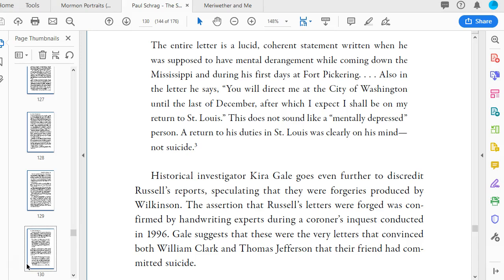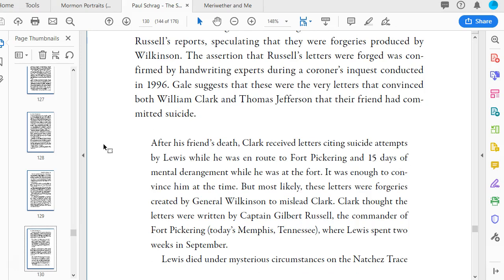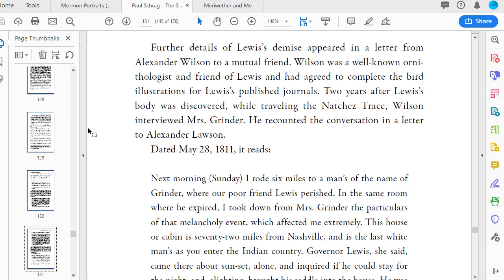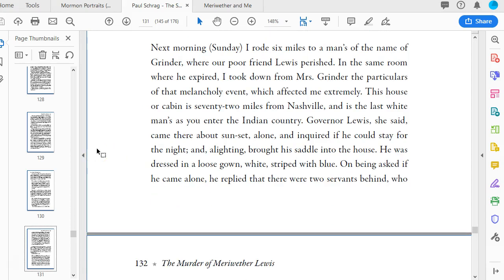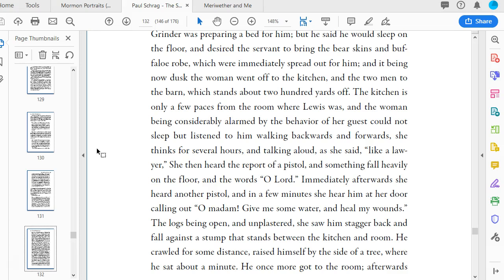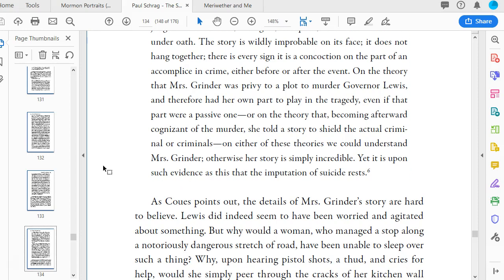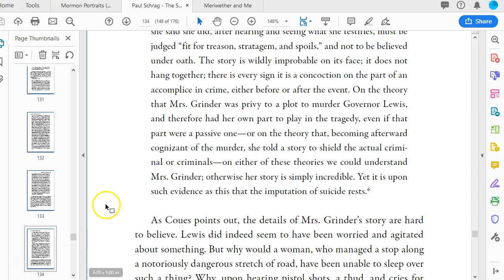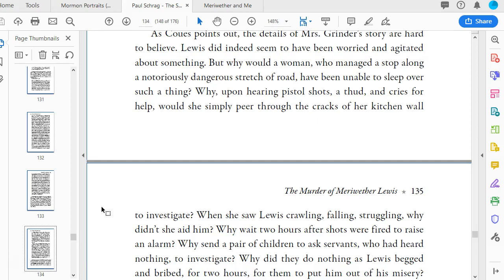Hiding America 7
Wrapping up Lewis and Jefferson, questioning idols and paradigms, and moving into the misconceptions of the greatness of the Constitution and Founding Fathers.

All patronage links may be found at the “Donation” page of the OBRY Projekt website, here: